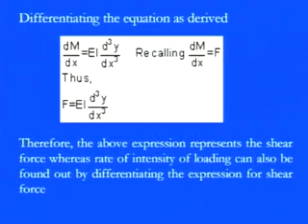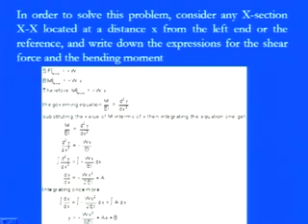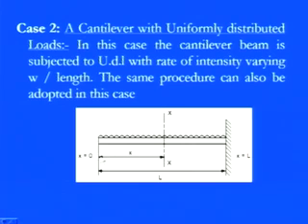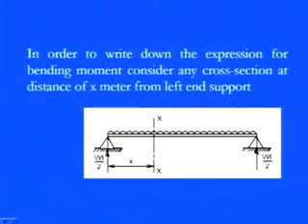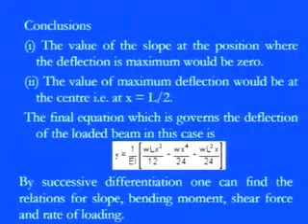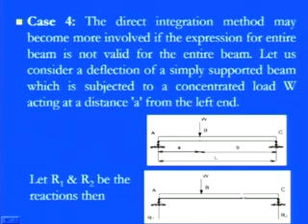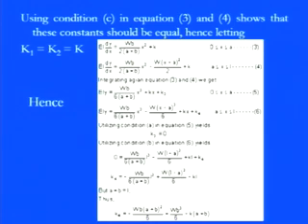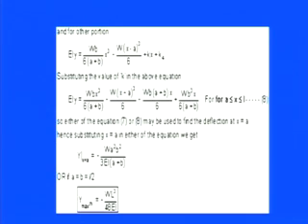Lec-31 Strength of Materials